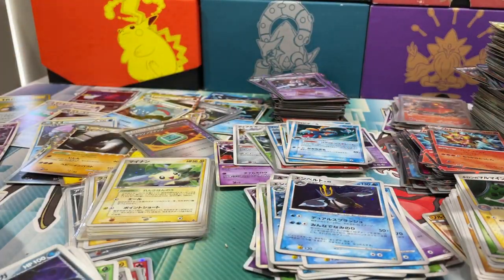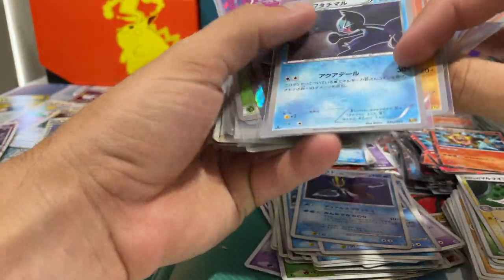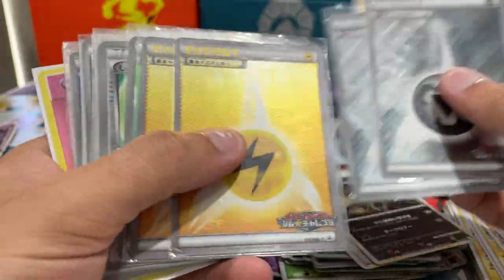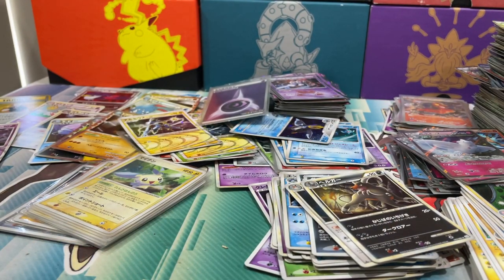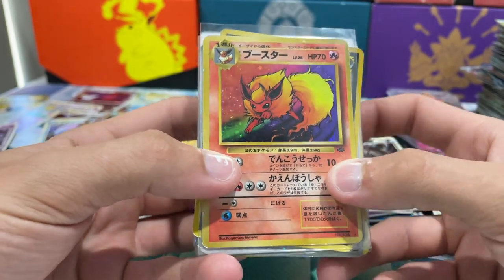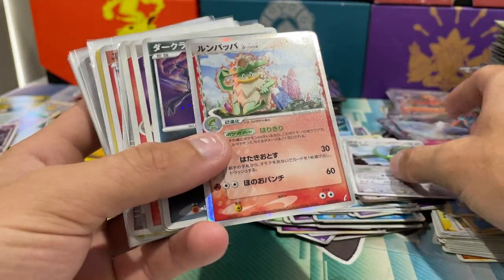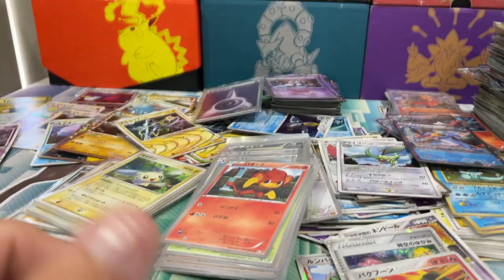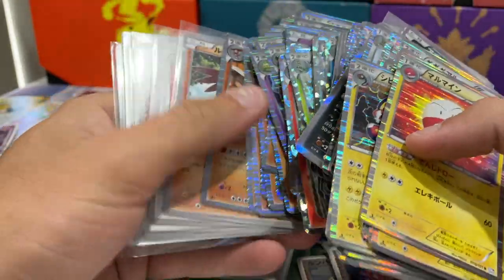Trash Bag full of Vintage Rare Japanese Pokémon Cards!